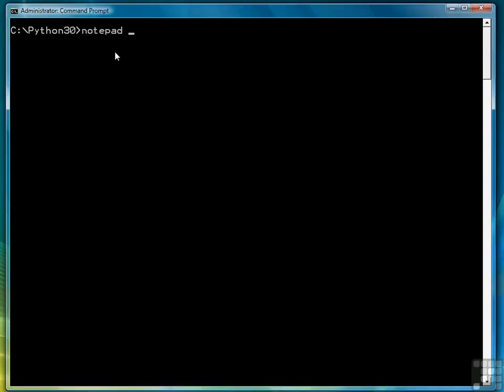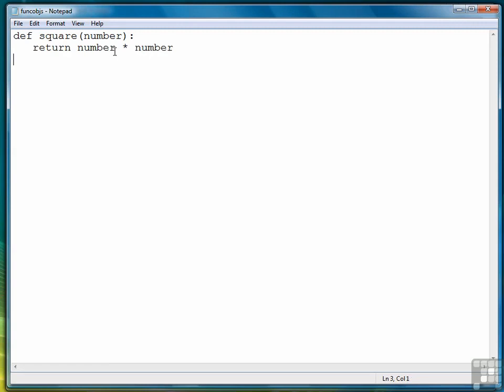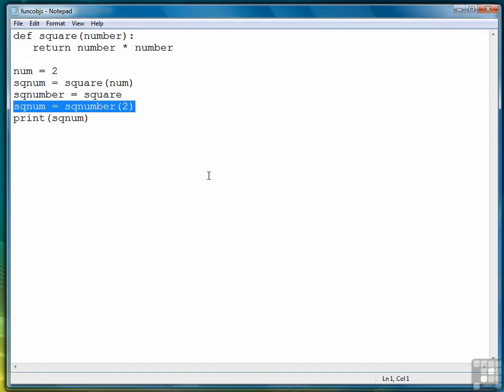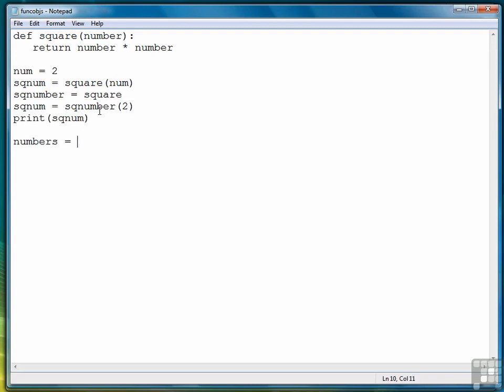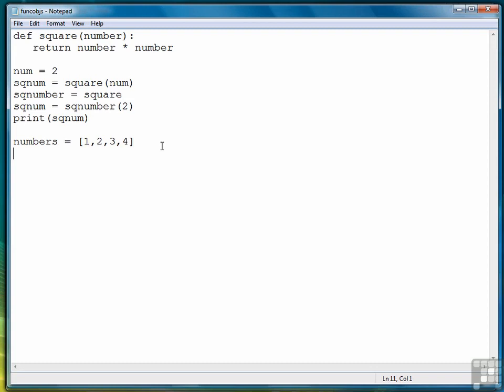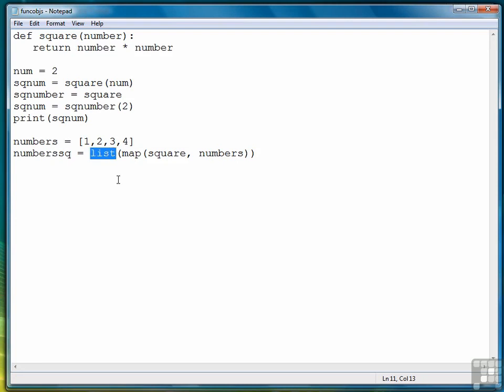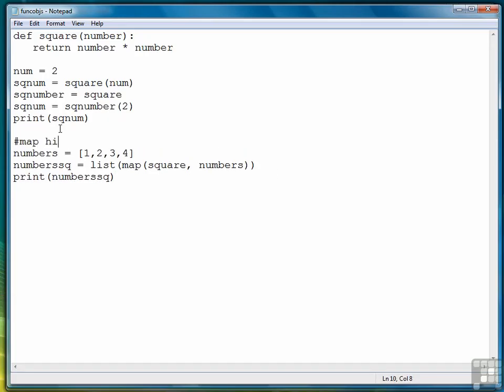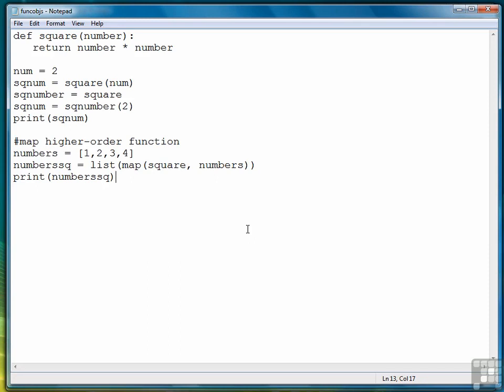Python More On Functions - Function Objects